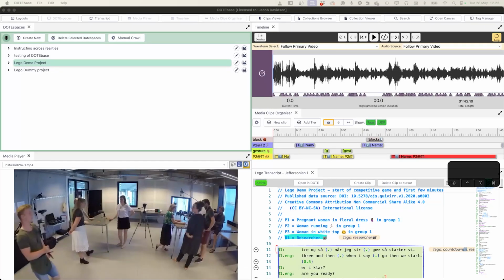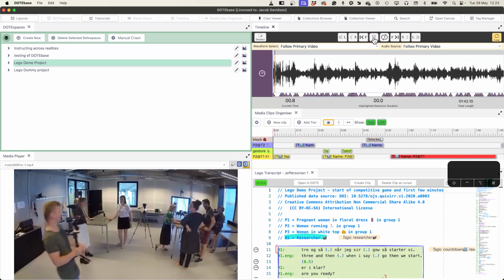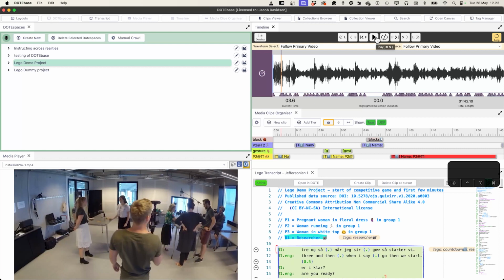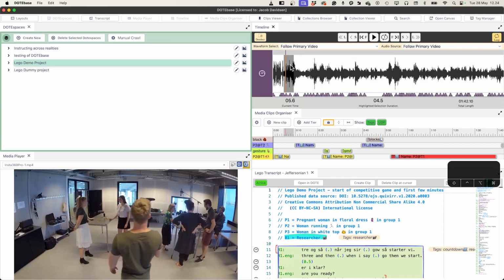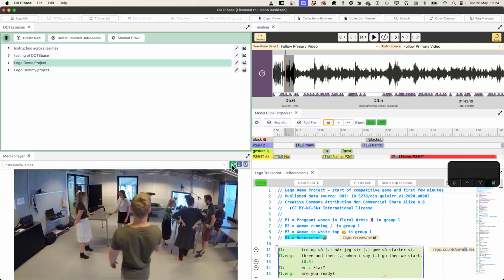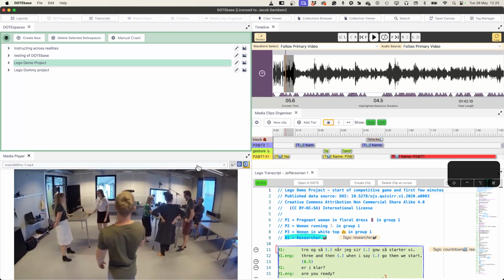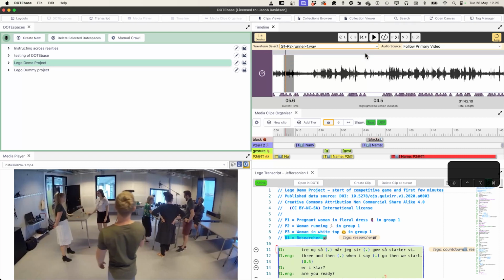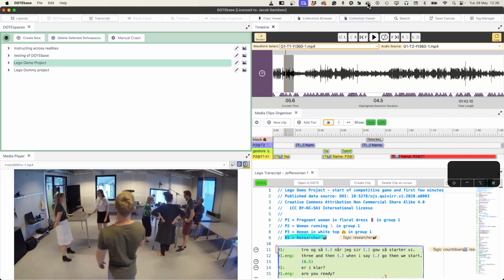DOTEbase - How to use the Media Player - Basic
Welcome to this short tutorial on how to use the media player in DOTEbase. In this video, we'll guide you through the essential functions and shortcuts for playing and managing your video files within DOTEbase.

What You'll Learn:
Basic Media Player Functions: How to play, pause, stop, and navigate through your video using the timeline and media player panels.
Shortcuts for Efficiency: Key shortcuts for Mac users to enhance your workflow.
Loop Mode: How to enter and use loop mode for repeated playback of specific video segments.
Video Setup: Configuring your video settings in DOTE and how DOTEbase piggybacks on these settings.
Video Cues and Views: Forcing DOTEbase to follow video cues created in DOTE and changing video views within DOTEbase.
Waveform Selection: How to change the audio source and select different waveforms for a customized viewing and listening experience.
Whether you're a new user or looking to enhance your DOTEbase skills, this tutorial will help you get the most out of the media player functions.